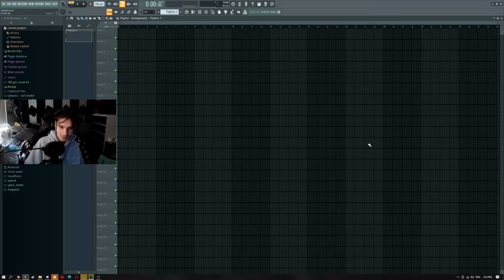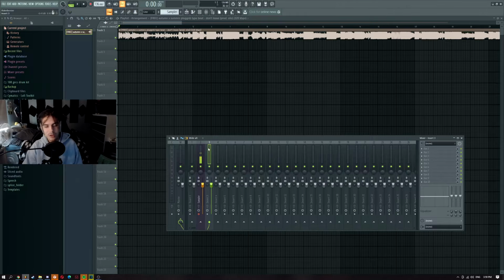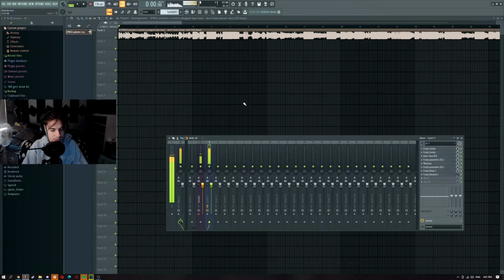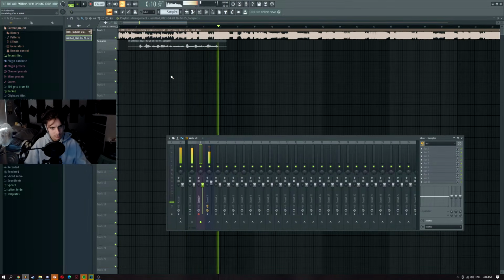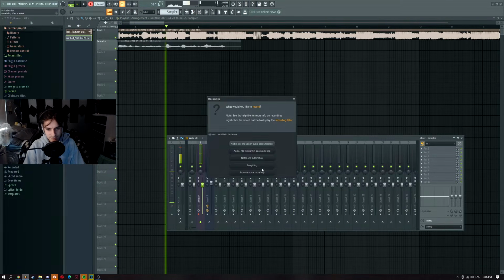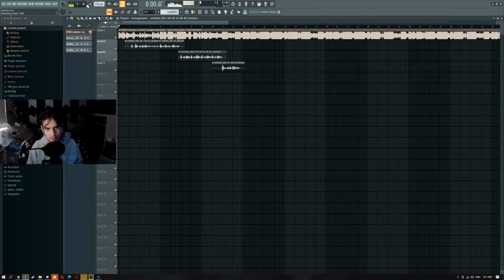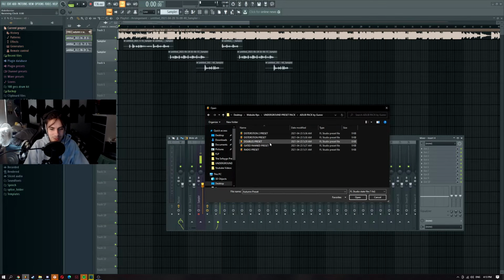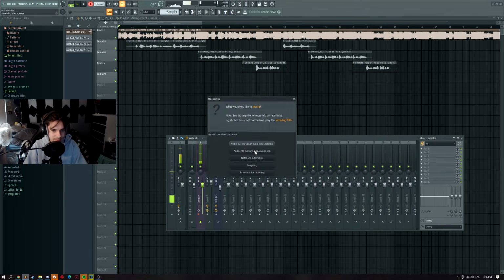HOW TO PUNCH IN / NO LATENCY (FL Studio) 2021 Tutorial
Heyoo! The first video for my every day may streak, hope yall liked this one and if you have any suggestions makes sure to comment them down below and lmk!

Tags (ignore)
How to punch in on fl studio. how to mix in fl studio. how to mix like sofaygo. how to mix like trippie redd. how to sound like trippie redd. How trippie redd records music, sofaygo, imsofayo vocal presets.